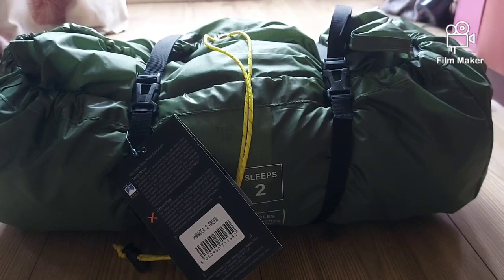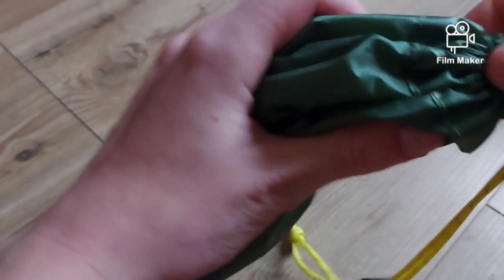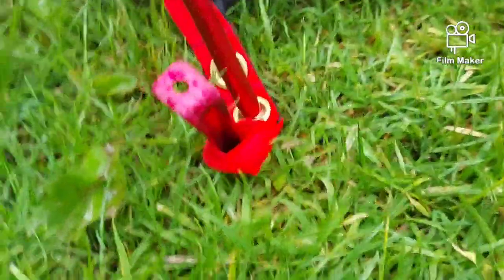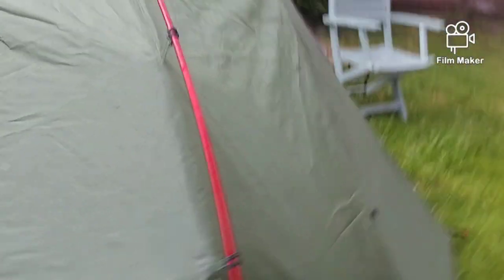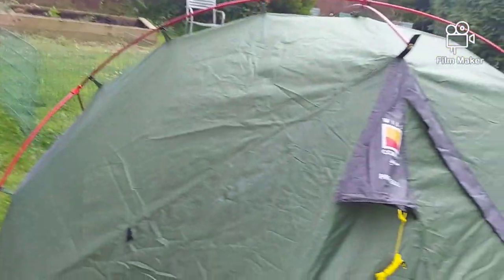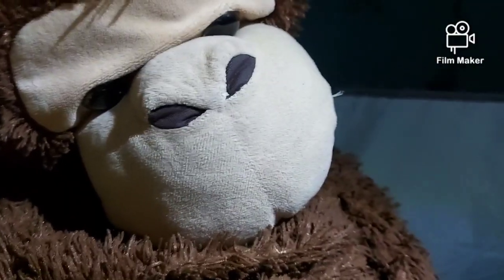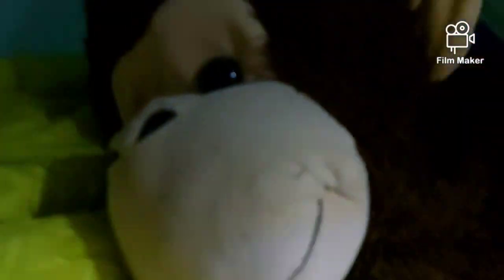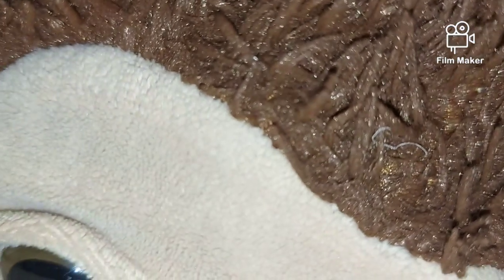Mr burts greatest test yet